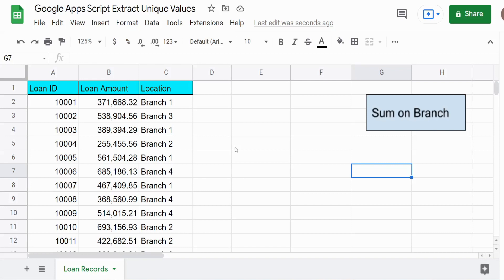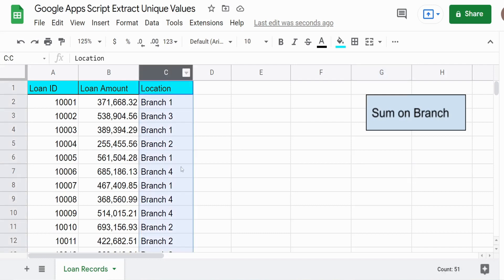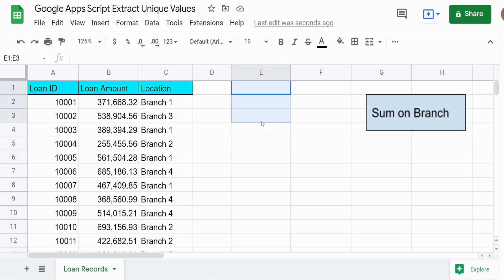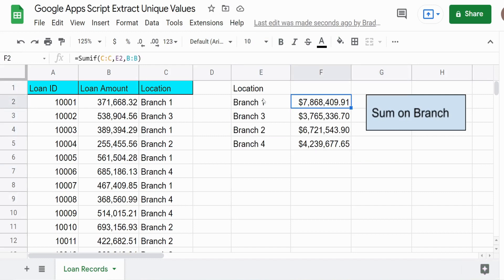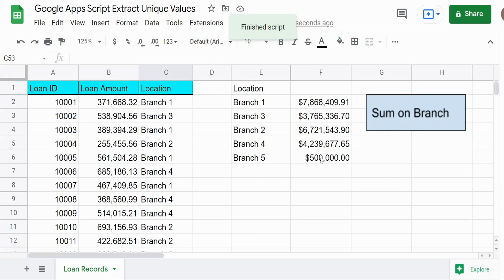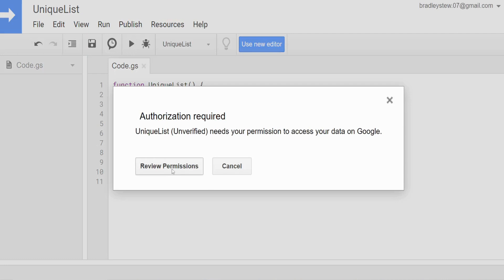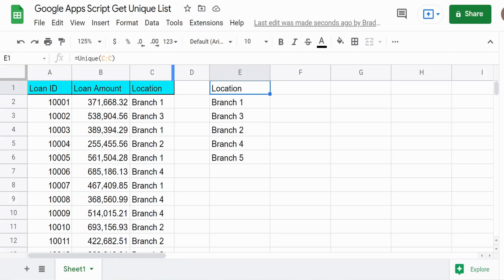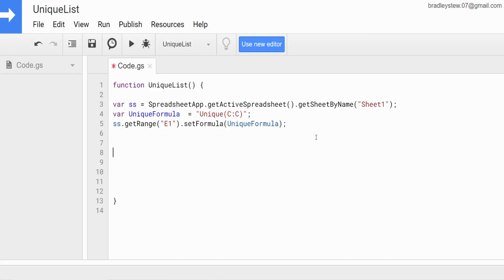Google Apps Script Extract Unique Values & Sum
This video illustrates how to Extract Unique Values from a List and SUM by those Values in Google Apps Script.  In this example there is a dataset of Loan Records.  Two of the fields in this dataset are Branch Location and Loan Amount.  The objective of this video is to create code that will extract Unique values from the Branch Location Column and then Sum the Loan Amount Field by these Unique Branch Locations.  This video also includes how to insert Google Sheets Functions (Sumif(), Unique()) within your Apps Script Code.  In addition this lesson shows how to pass a variable to a function in Google Apps Script.